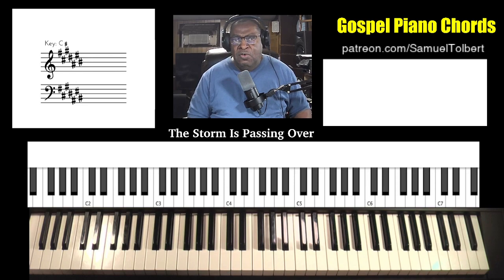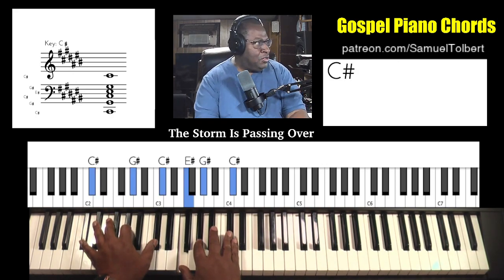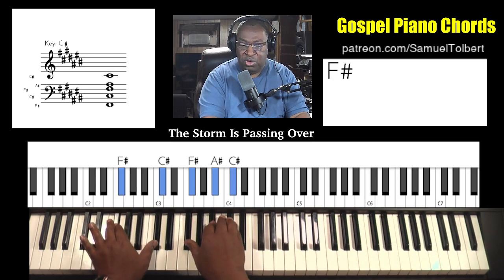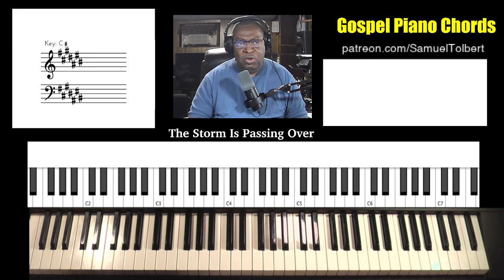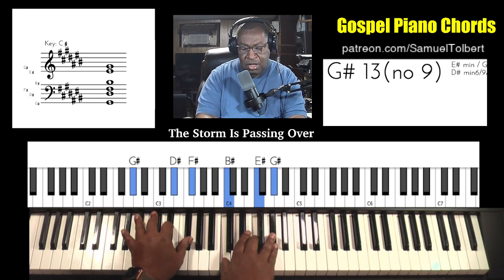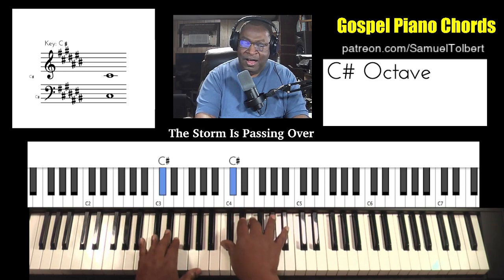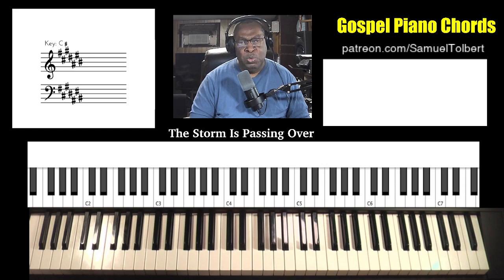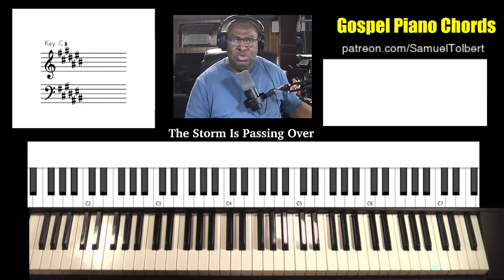Gospel Piano Chords - Viewer Request - The Storm Is Passing Over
Here is the next viewer request for a gospel standard song.